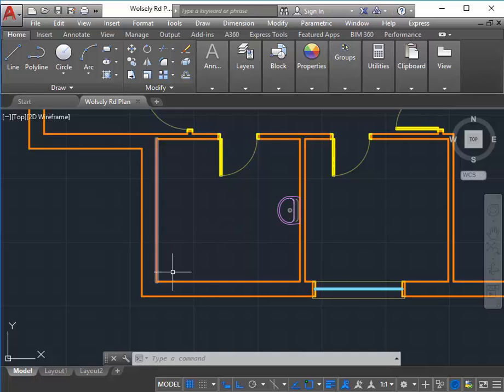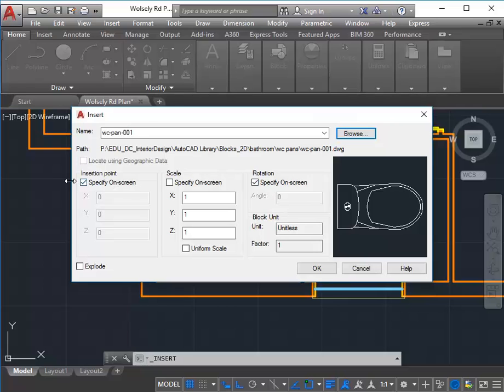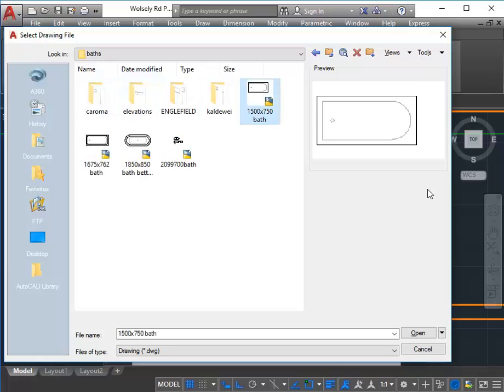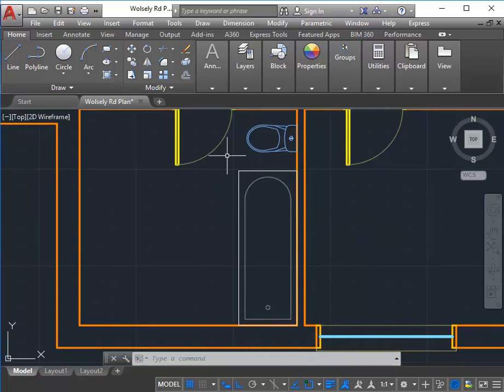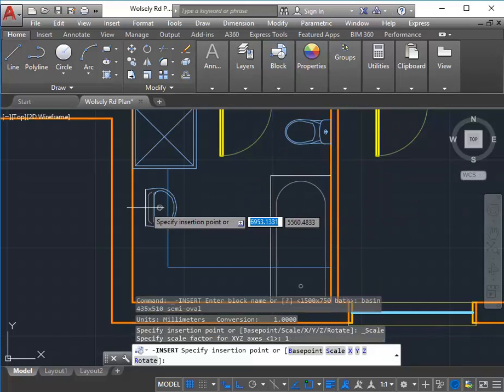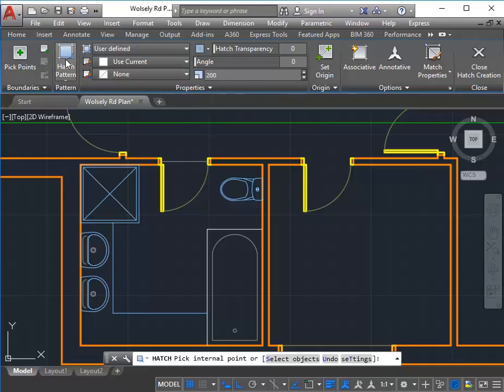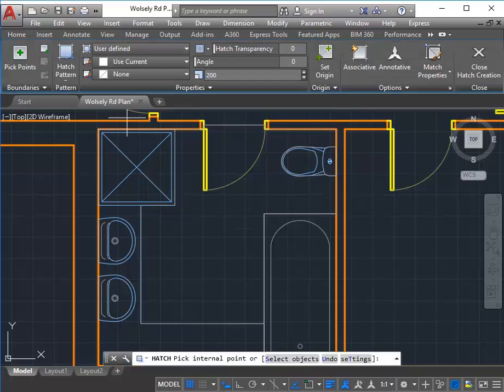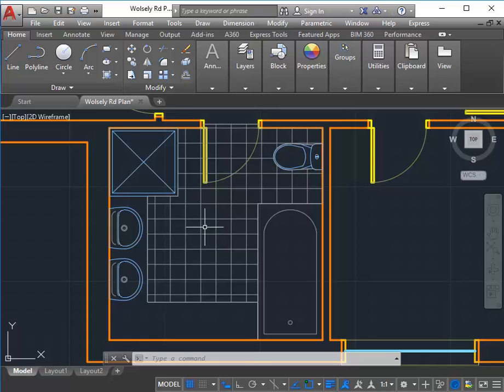Wolsely Rd AutoCAD 07 Bathroom and Tiles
AutoCAD showing Wolsely Rd project